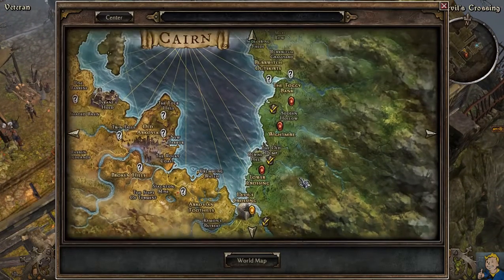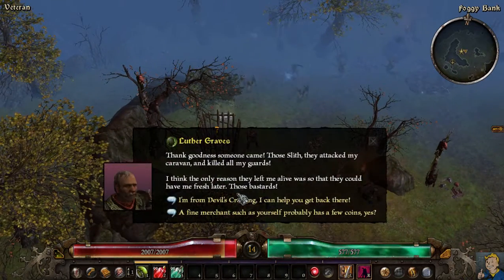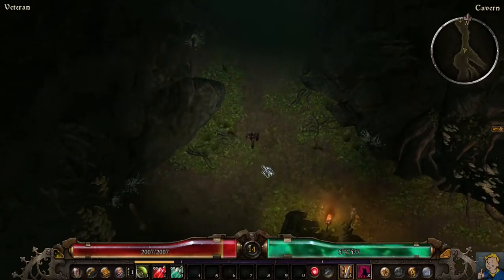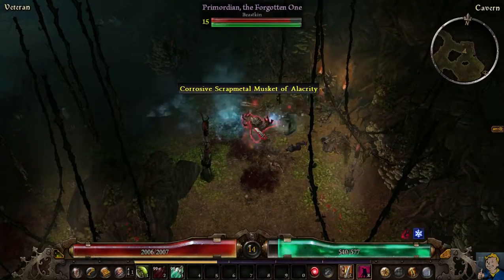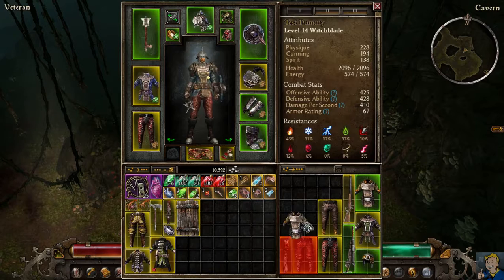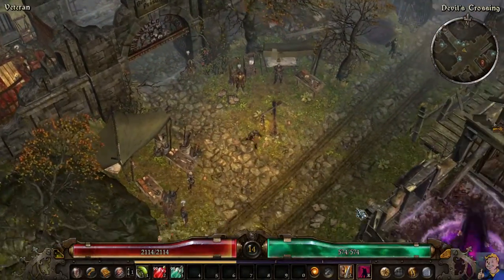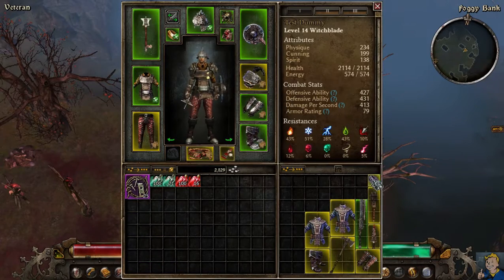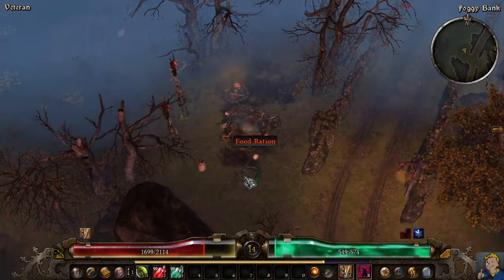LEVELING IN GRIM DAWN PART 05 [TUTORIAL]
PART 05 OF MY TUTORIAL VIDEO FOR GRIM DAWN ... WE GET TO EXPLORE MORE AND HAVE SOME RATHER INTERESTING INCOUNTERS, AND COMPLETE SOME QUESTS ON THE WAY :D

THANKS FOR WATCHING AND MAKE SHURE TO DISLIKE AND COMMENT... HELPS ME GET BETTER... ALSO IF YOU ARE ONE OF MY 12 SUBS, THNX FOR THE SUPPORT MEANS A LOT TO ME :D